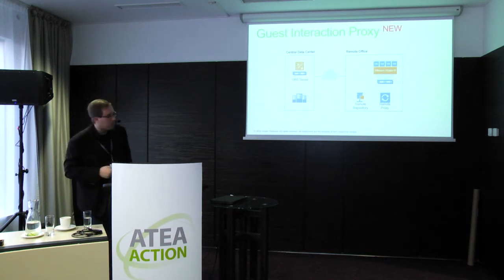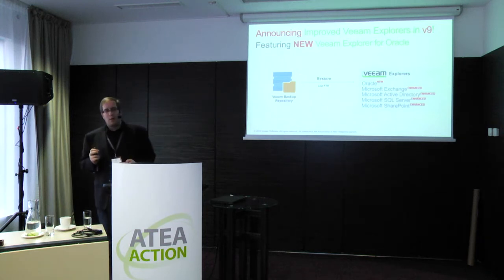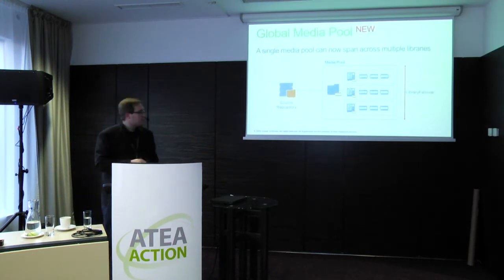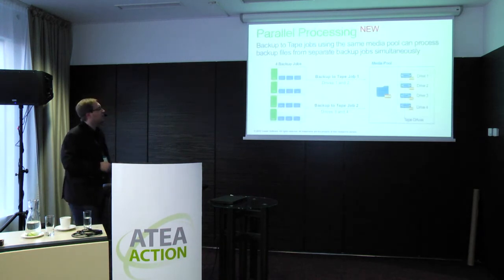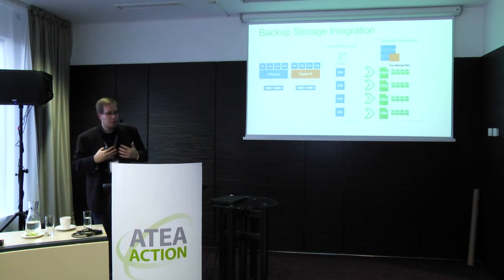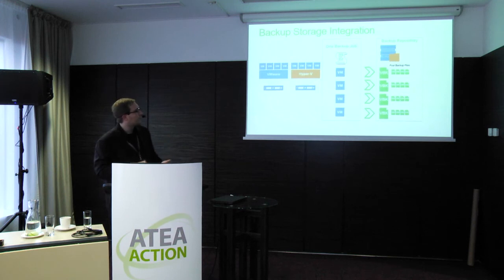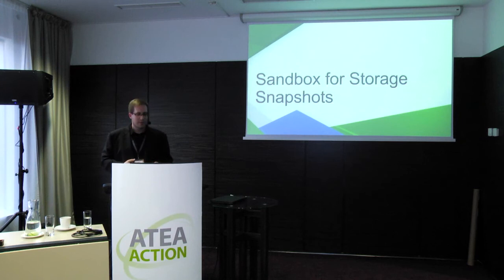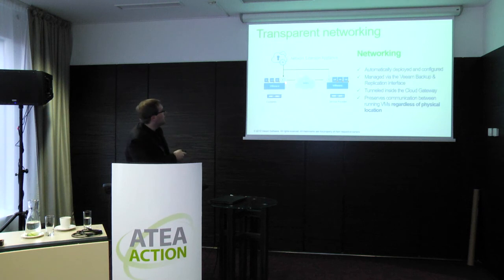Veeam Backup & Replication v9 – what’s new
Atea Action 2015

As virtualization is becoming increasingly popular in all segments of IT infrastructure the legacy backup solutions, although adjusted to the needs of virtualization, are not fully utilizing all the benefits of virtualization technology. Veeam Backup & Replication is a modern data protection solution built specifically for virtualization giving the administrator a powerful, easy-to-use solution for protection of virtual servers. Veeam ensures all levels of granular recoveries, automated testing environment for backups and replicas, as well as built-in replication to establish a safe datacenter. Find out what new features will be delivered with the upcoming version 9 of Veeam Backup & Replication.

Tomasz Turek, Veeam